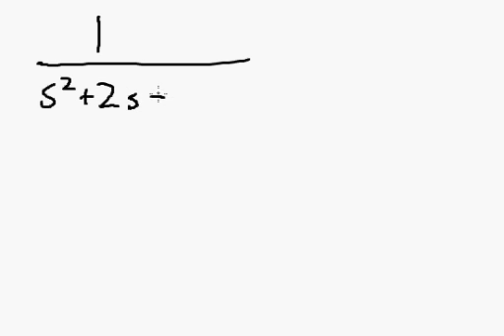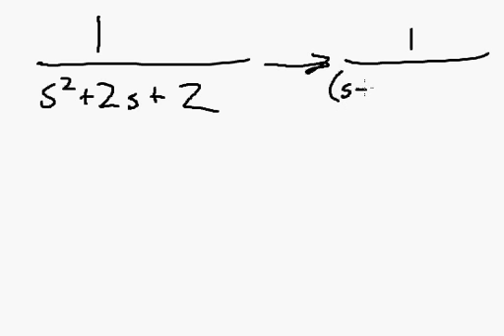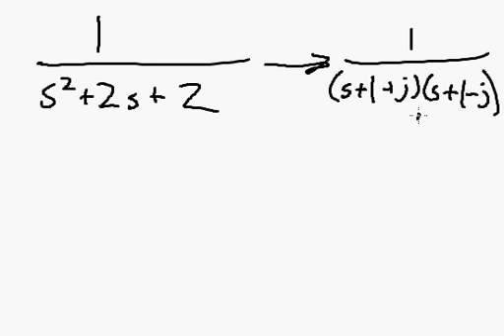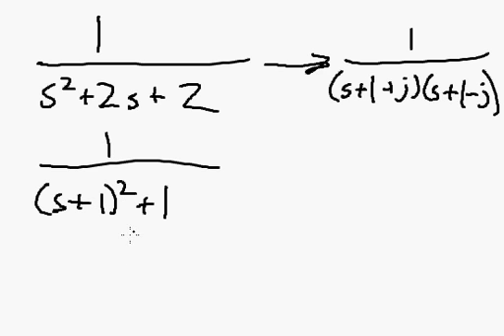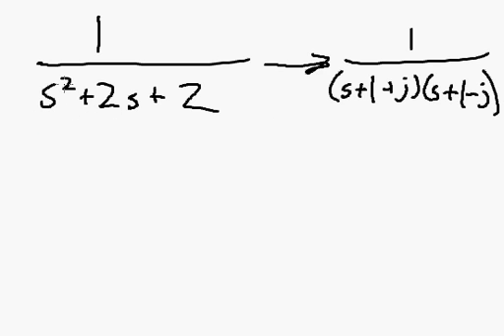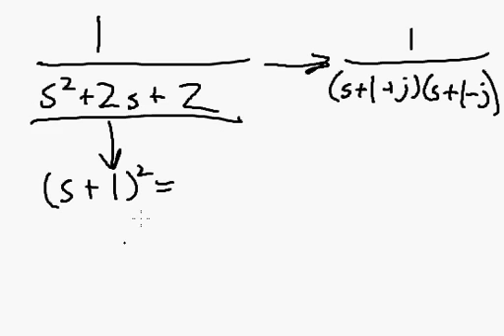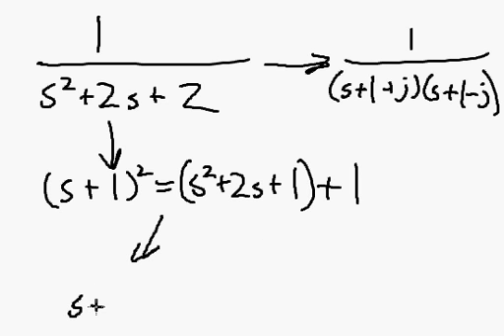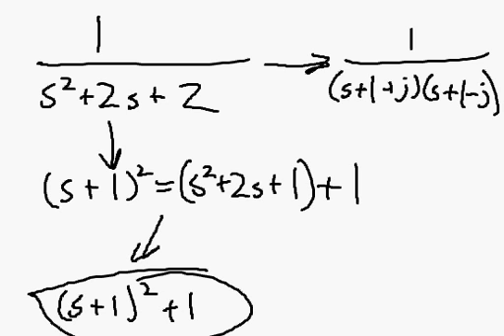Inverse Laplace via Completing the Square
Short description of completing the square for Inverse Laplace